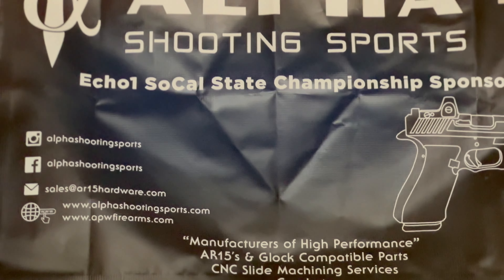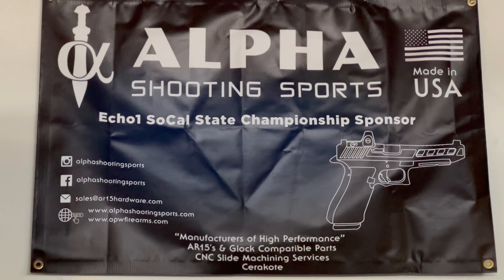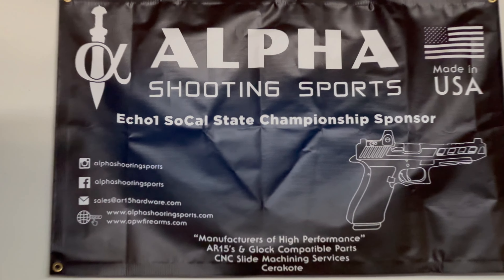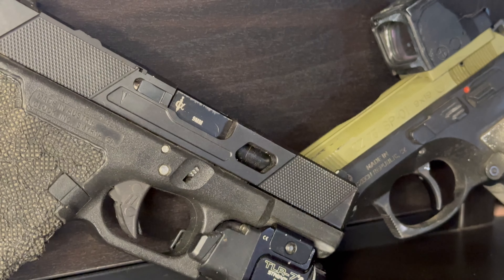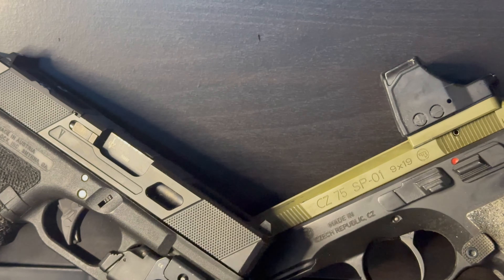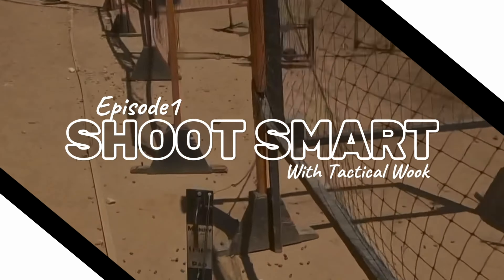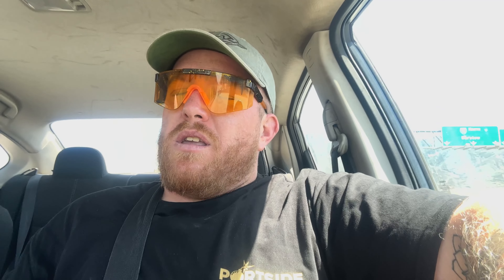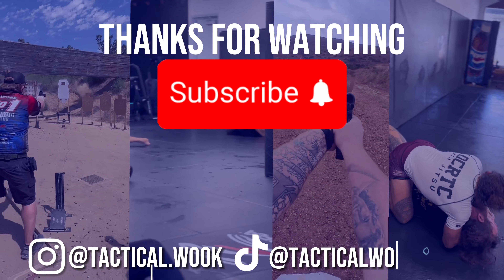BECOME A BETTER MARKSMAN FOR JUST .25 cents!!! Shoot Smart Ep:1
This is episode 1 of a new series I’m doing where I talk about, training, competing and all things shooting!!

Today’s episode I’m covering, training vs having fun, drills I use to improve, and how I view my shooting now that I actually started trying to get better!!!

Don’t forget to share this with a friend that sucks at shooting!